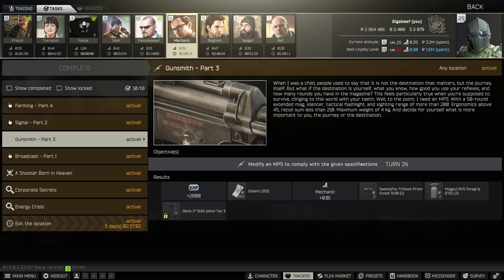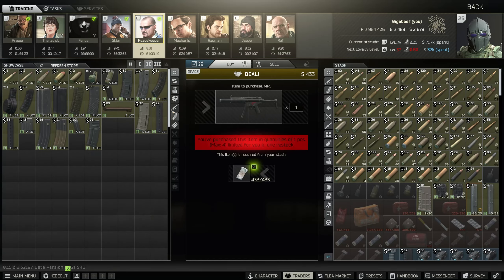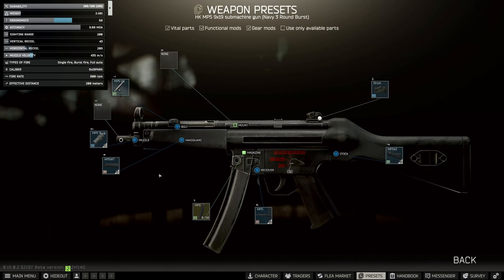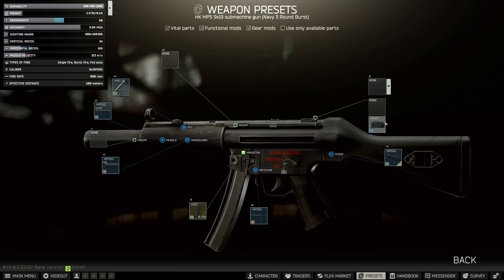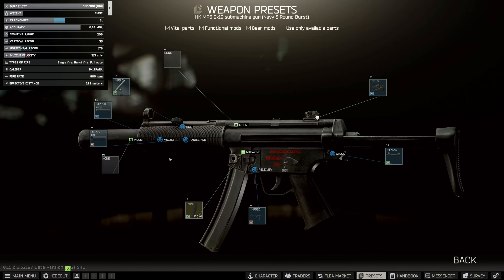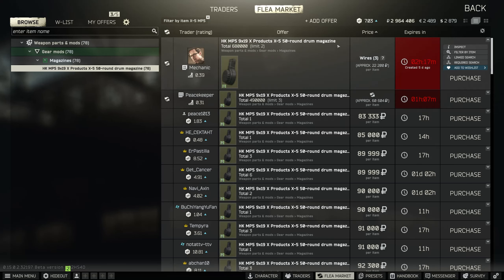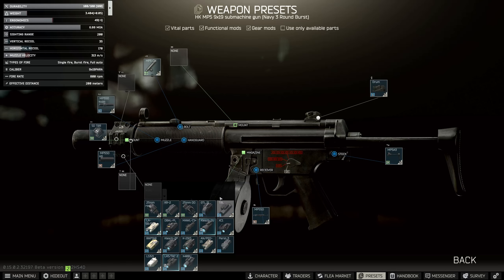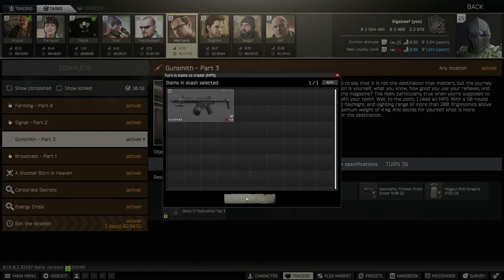Gunsmith Part 3 - Patch 0.15 Guide | Escape From Tarkov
ALL GUNSMITH BUILDS NEED TO HAVE OVER 60 DURABILITY